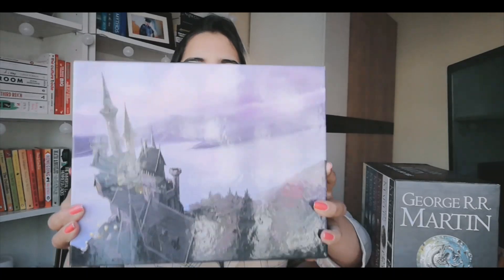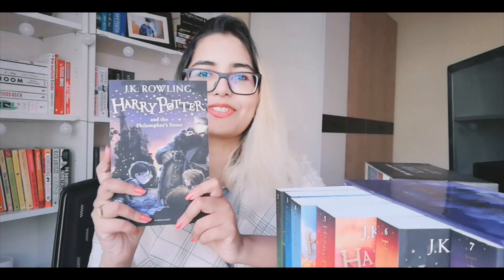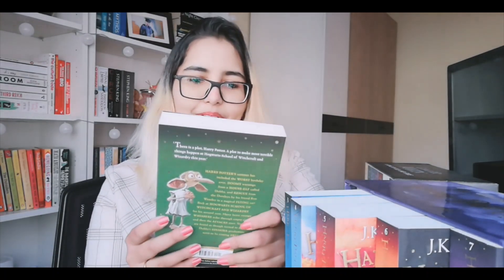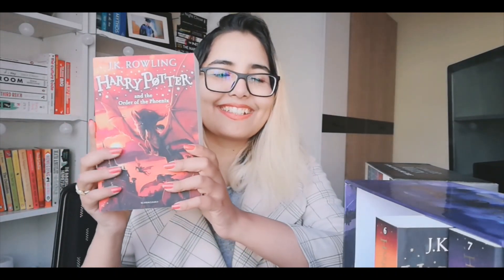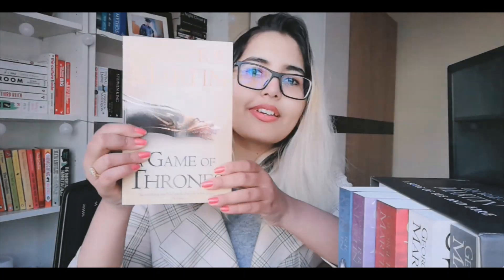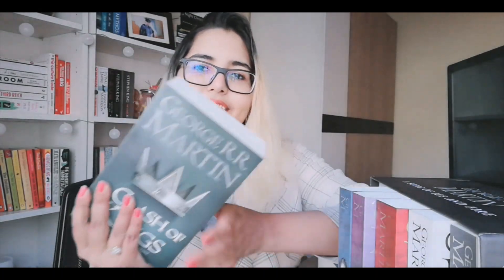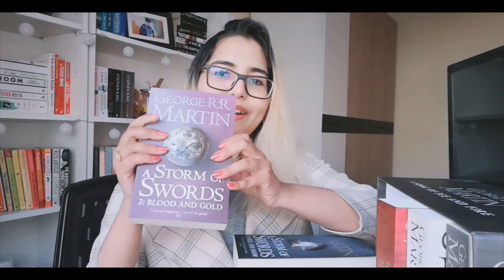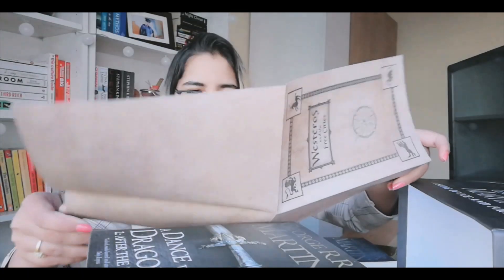Unboxing Harry Potter Series and A Song of Ice and Fire Series in Nepal! (Box Sets)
This video is for those who want to see the Harry Potter Series Box Set and A Song of Ice and Fire Box Set. Watch me unbox them! (PS A Map of Westeros is included!)